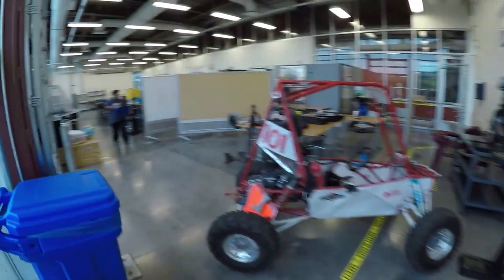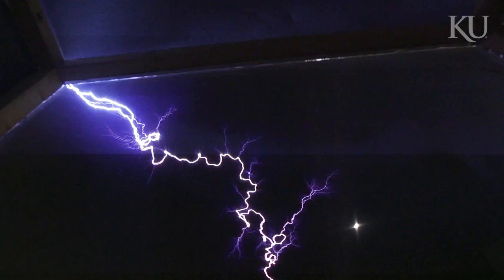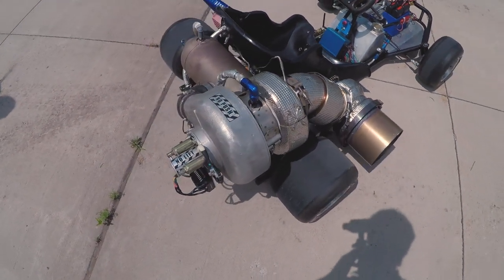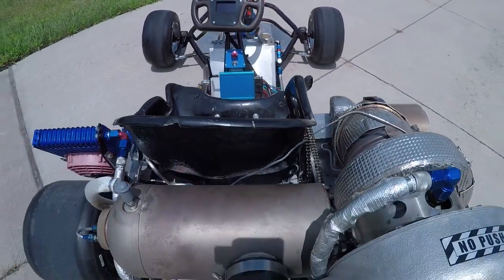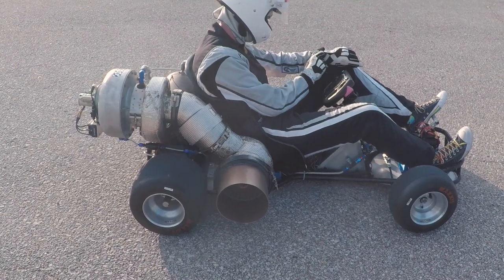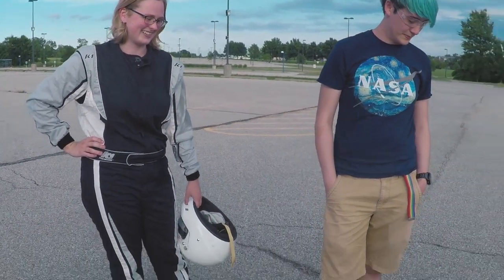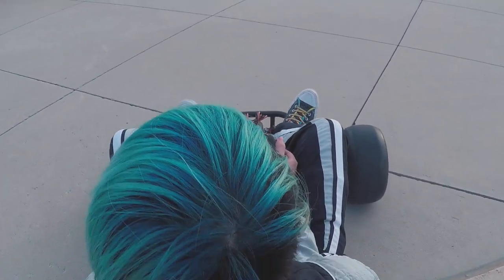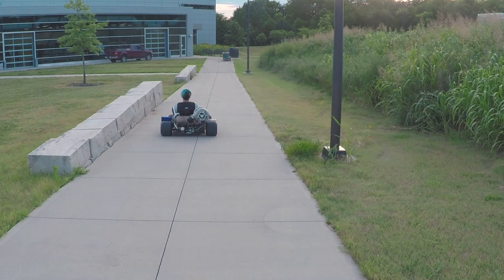Jet Powered Go Kart - DIY Turboshaft Engine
The KU Hawkworks student group has been working on this machine for four years. The engine is built from scratch and scrap aviation and automotive parts.